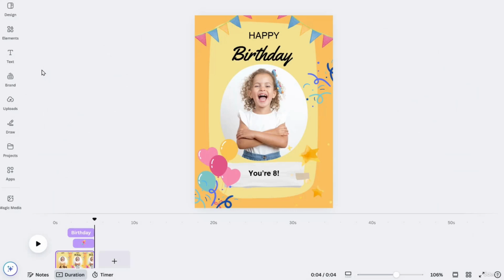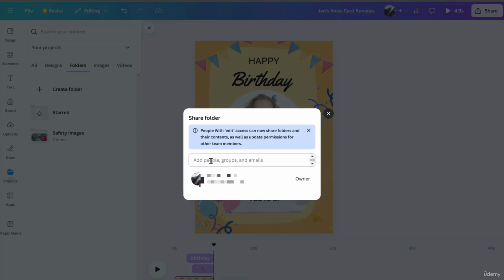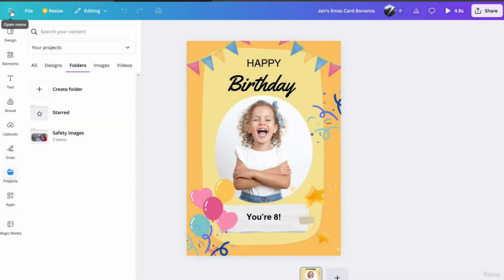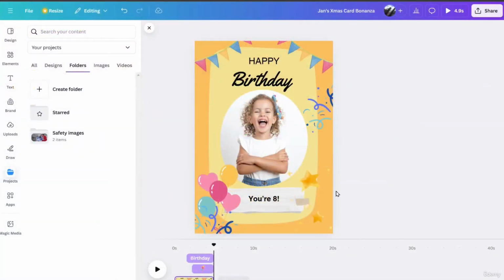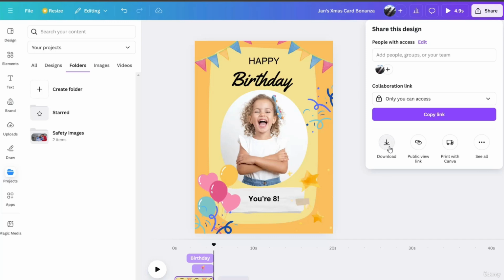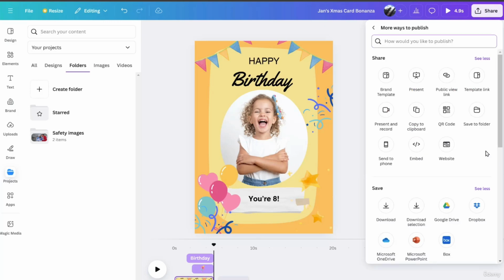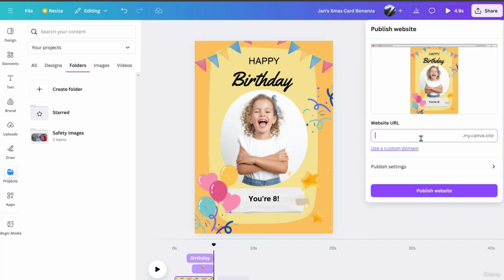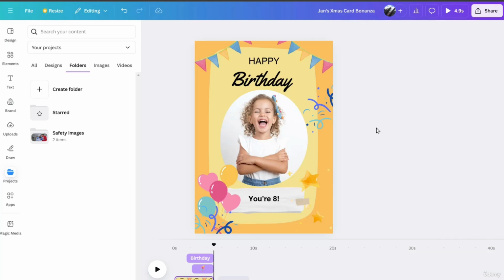Canva Sharing & Collaboration Masterclass: Live Editing, Comments & Access Control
Canva is built for teams! This Sharing and Collaboration Masterclass shows you how to use every feature to streamline your workflow, manage client feedback, and ensure your entire team stays organized and on-brand. Say goodbye to endless email attachments!

Can View: For final sign-off or quick client review (cannot change the design).

Can Comment: Perfect for receiving specific, non-destructive feedback directly on the design.

Can Edit: For real-time co-creation with trusted team members.

Real-Time Collaboration: Seeing live cursors of collaborators and using the Comments feature to tag teammates, assign tasks, and resolve feedback points directly within the design editor.

Team Organization (Pro/Business): Setting up Teams and creating Shared Folders for your Brand Kits, logos, and finalized designs to ensure all members have access to the correct, approved assets instantly.

Special Sharing Links (Pro):

Template Link: Share a link that forces the recipient to make a copy, protecting your master design from changes.

Public View Link: Create a secure, trackable link for public viewing, complete with simple analytics on viewer engagement.

Role Management (Pro/Business): Understanding the different roles (Owner, Admin, Member, Brand Designer) to control who can edit, publish, or manage the Brand Kit for maximum quality control.

Collaborate smarter, not harder! Implement these Canva sharing methods to achieve design consistency and speed up your approval process.